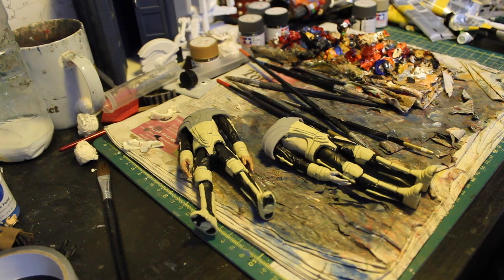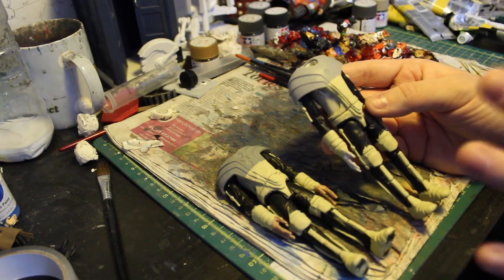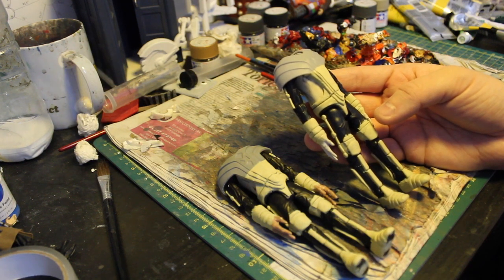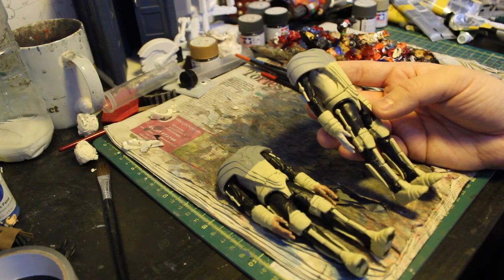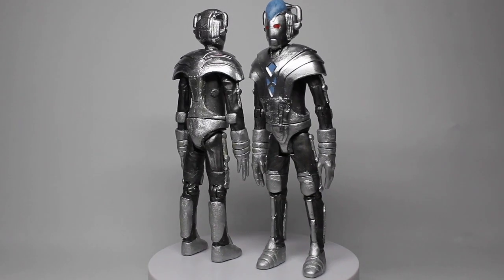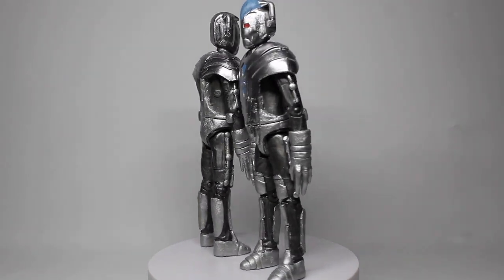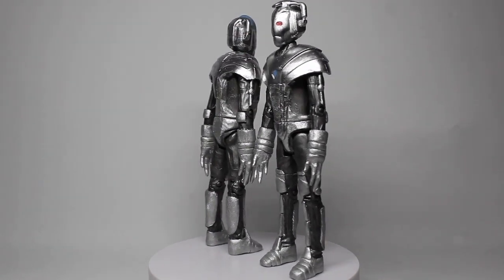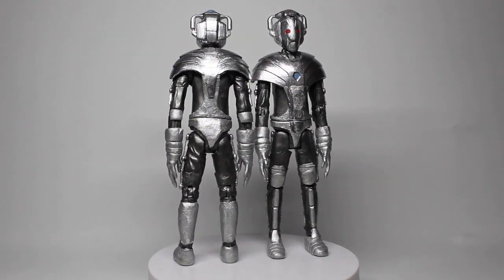Live From The Workshop : Drone & Controller Cybermen (Real Time)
The Real Time Cybermen are not only a very unique design but another one which presented a very big challenge to make customs of...thankfully help is at hand!

Stay Updated

Legal Stuff